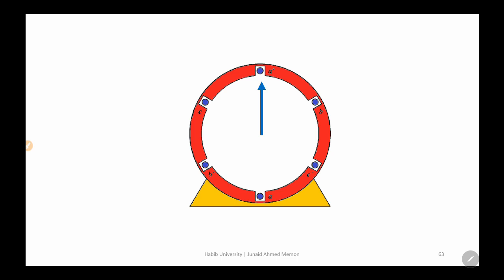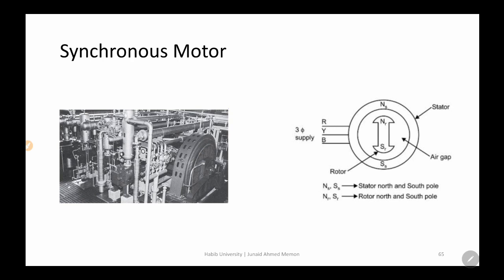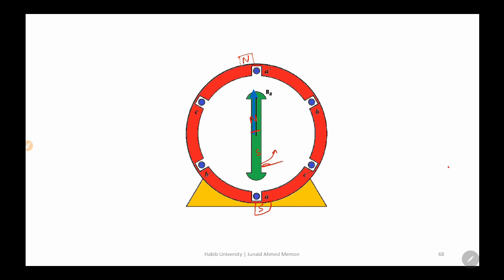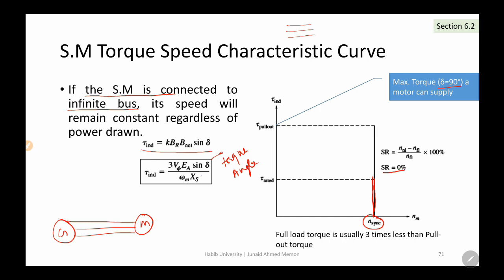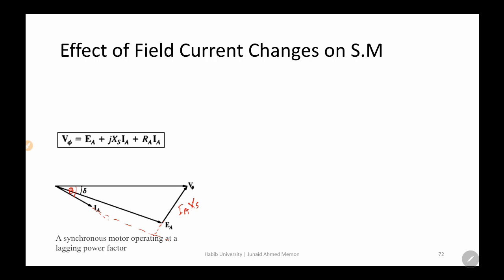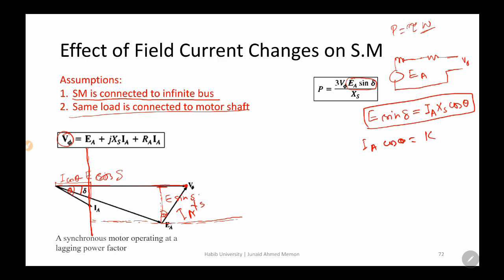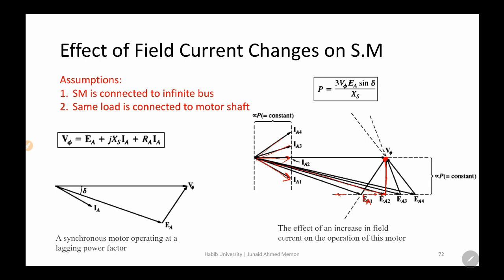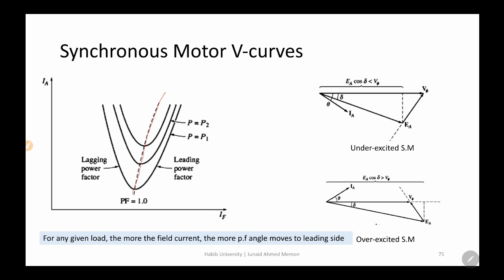Synchronous Motor: Working Principle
2In this lecture:
Synchronous Motor: Working Principle, Equivalent Circuit Diagram, Torque Speed Characteristics and Effect of Field Current
at 7:12 I mean synchronous generator field winding excitation techniques (not the DC generator)